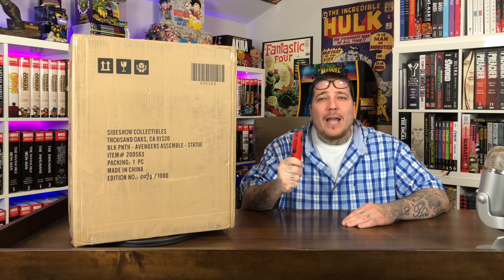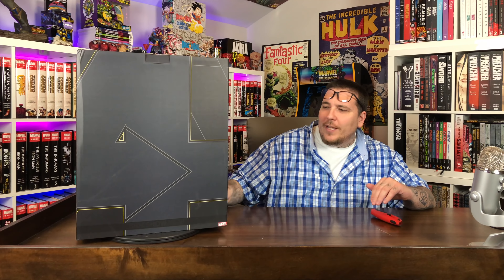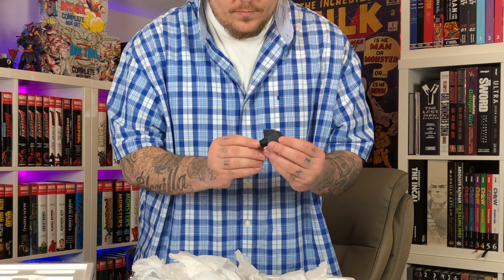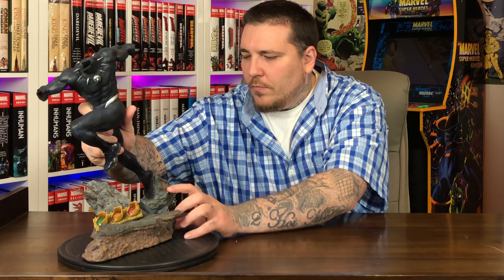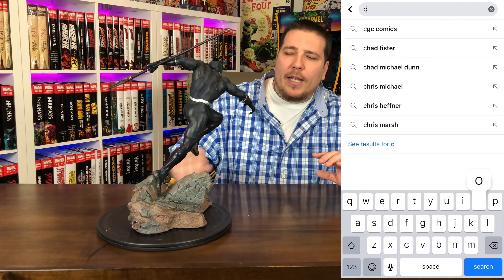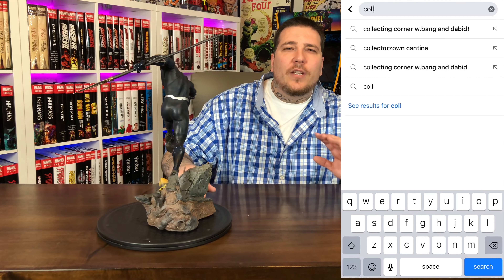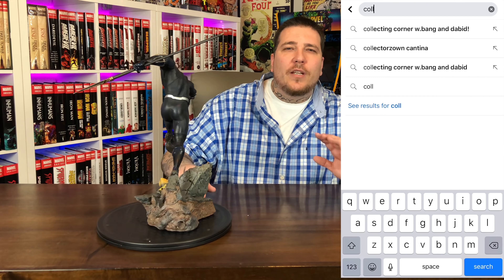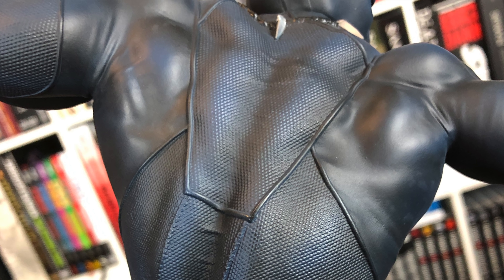BLACK PANTHER Statue Unboxing & Review | Sideshow Collectibles | Collector Zown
Black Panther statue from Sideshow Collectibles' Avengers Assemble line! Watch as Gem Mint does an unboxing review.

Shout out to Collector Zown for donating this statue to then channel. Make sure to check out their Collector Zown Cantina Facebook group!

2301 N Zaragoza Rd Suite 103 Box 2